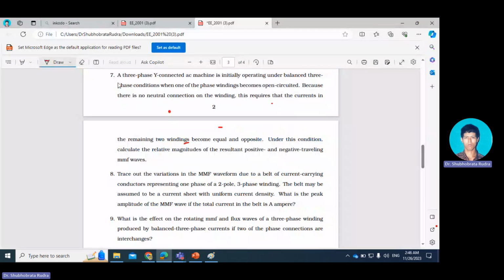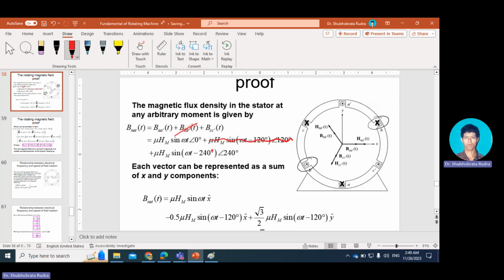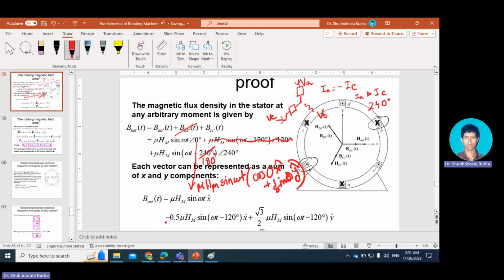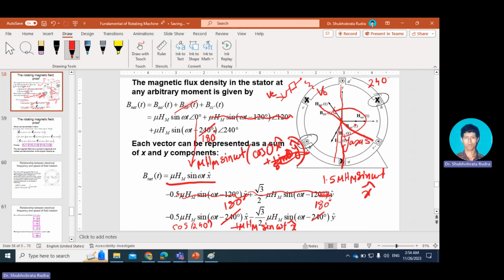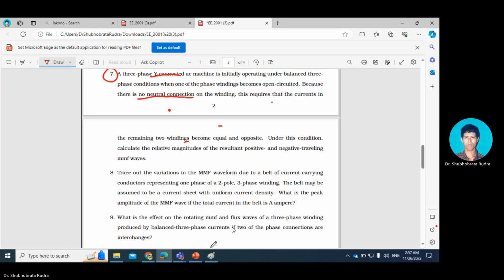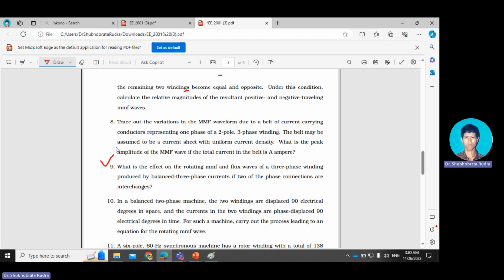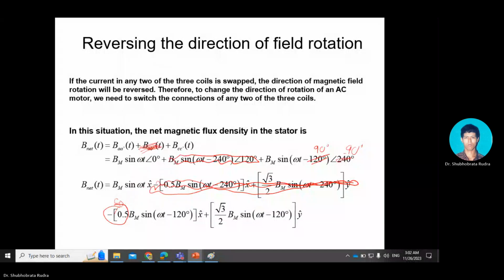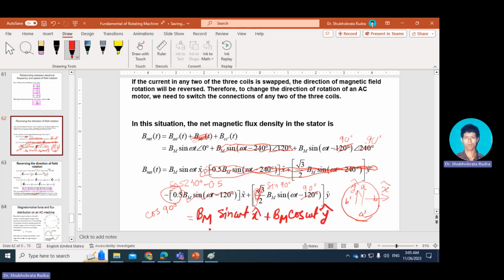ASSIGNMENT 6 . PROB, 7, 9, 10